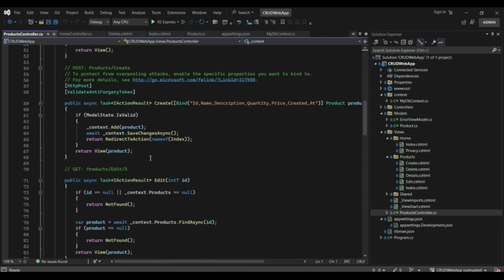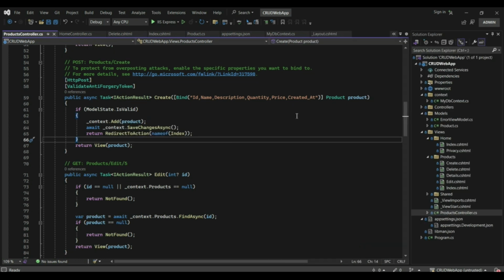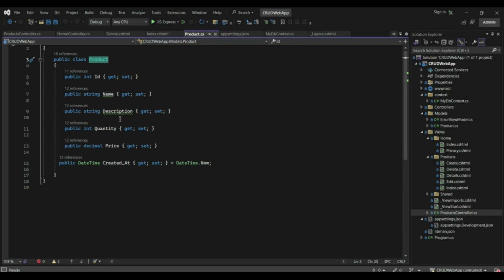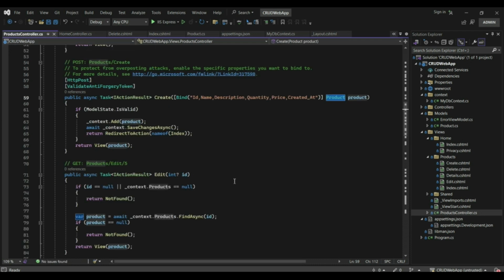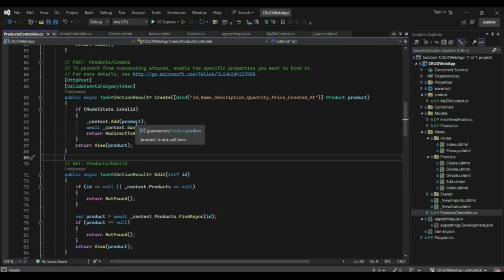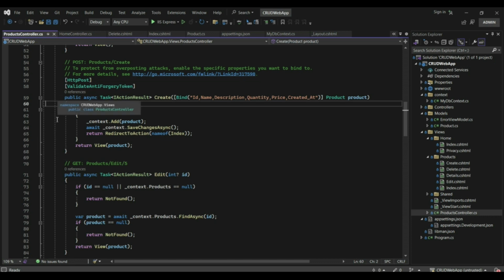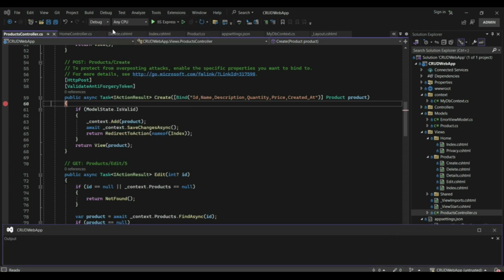Debug and inspect values using breakpoints in Visual Studio for c# and .net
In this video , you will learn to debug and inspect values using breakpoints in Visual Studio for c# and  .net